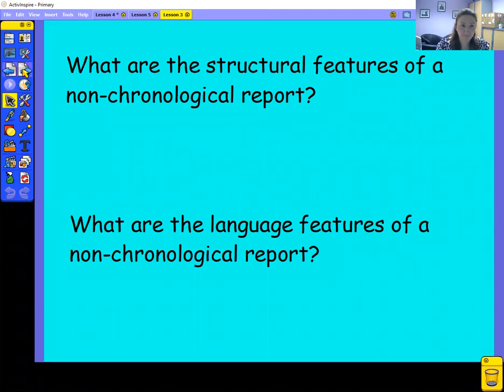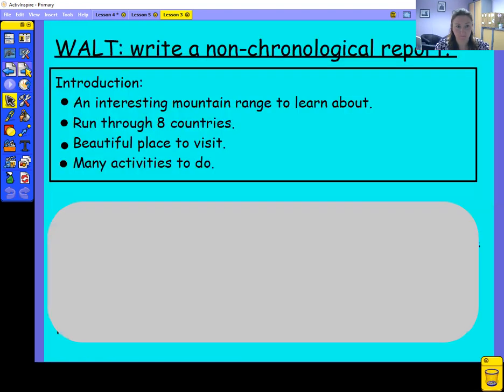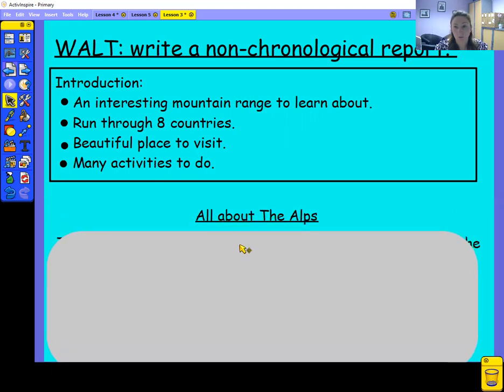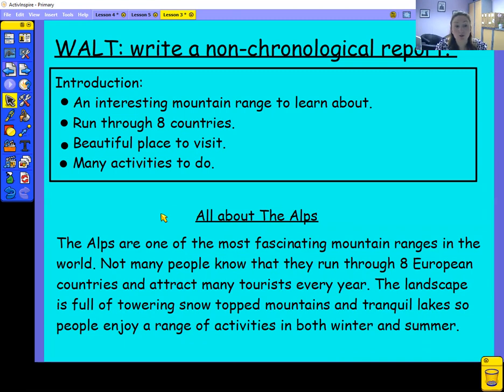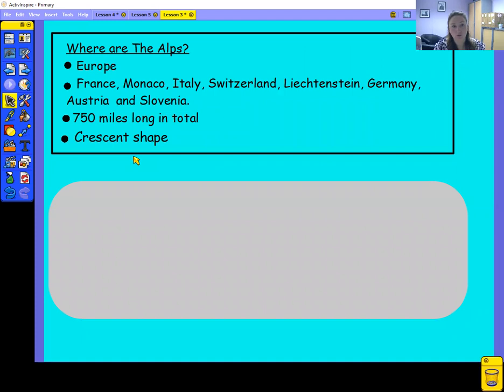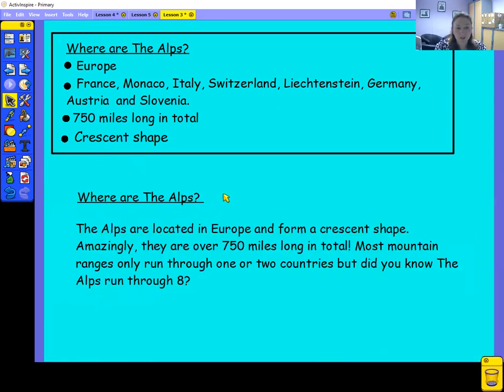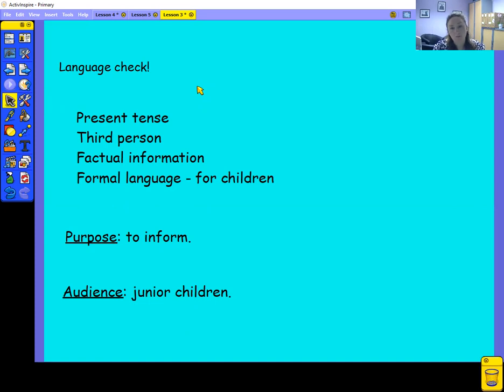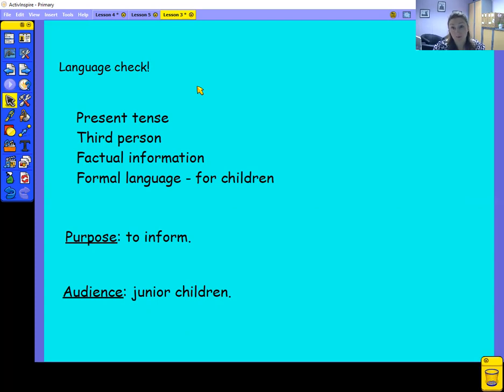wb 8 2 21 LJ English Lesson 3